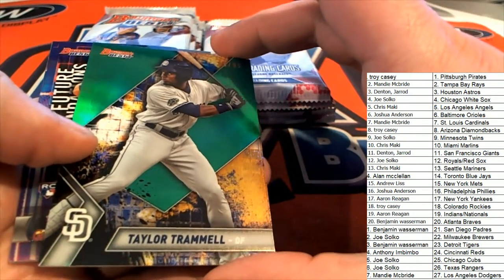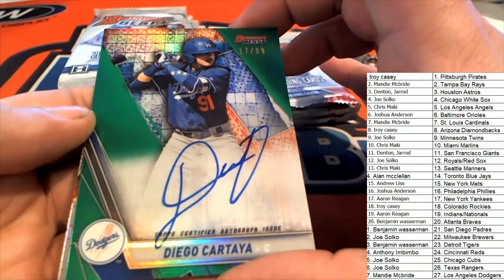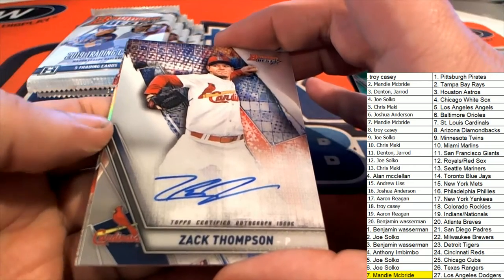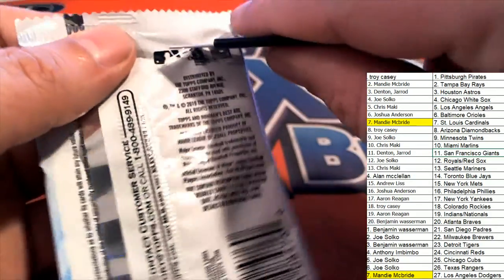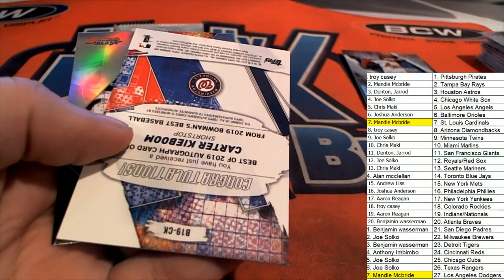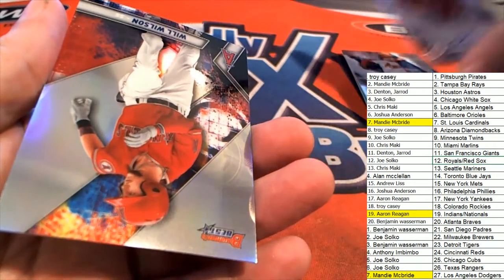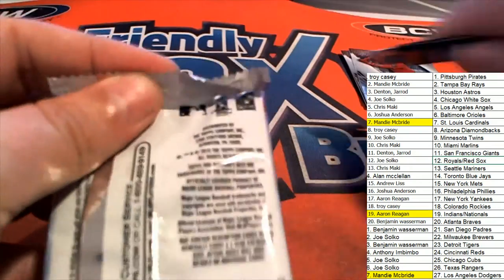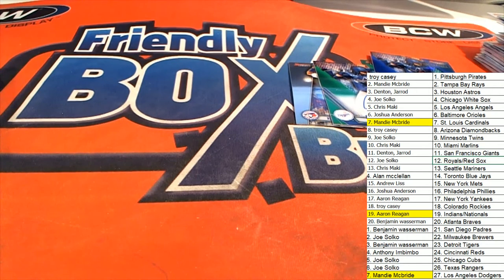2019 Bowman's Best Baseball Hobby Box ID 19BOWBEST135